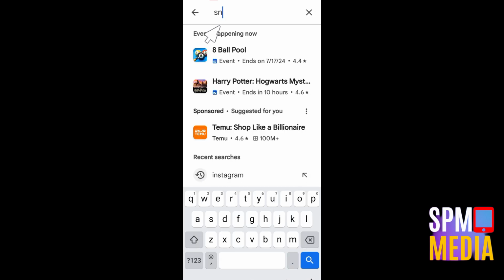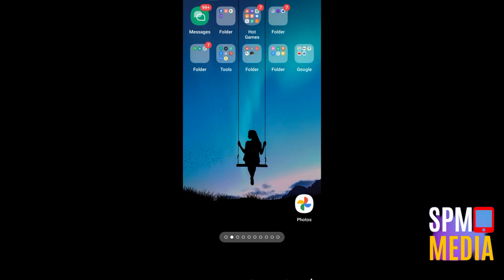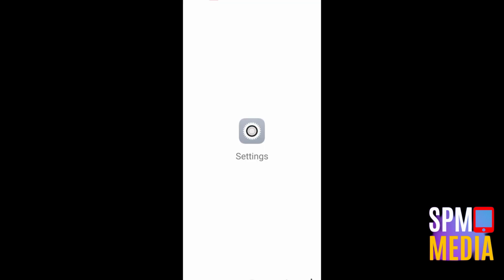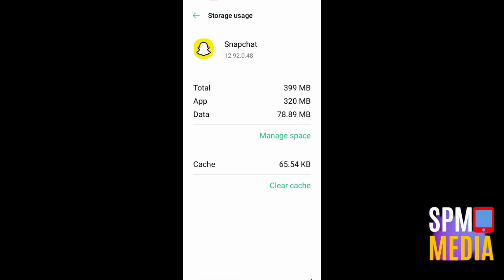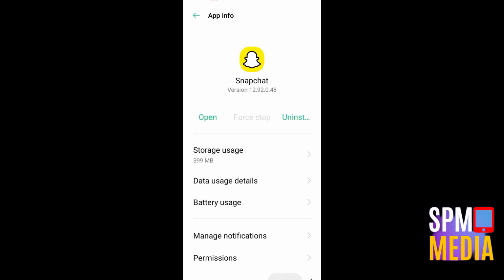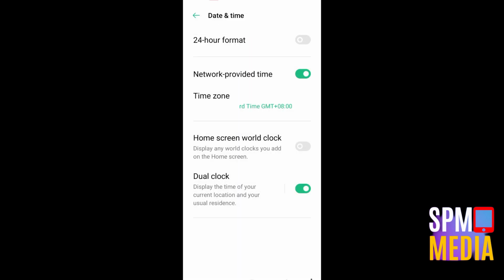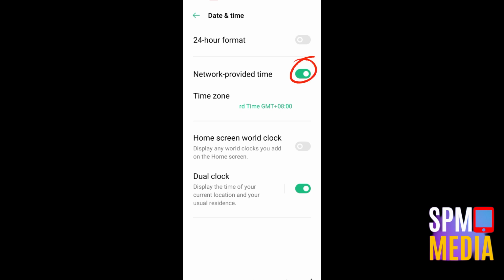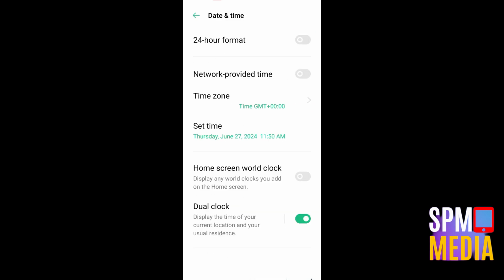How to Fix Snapchat Device Ban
In this video, I will show you how to fix a Snapchat device ban.
We'll cover the necessary actions, including troubleshooting steps, contacting Snapchat support, and any settings you need to adjust.